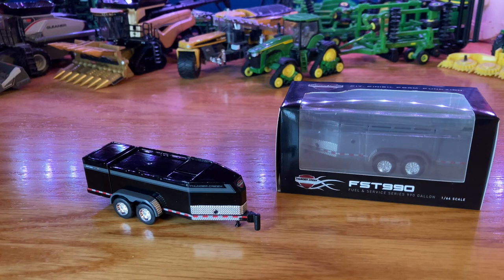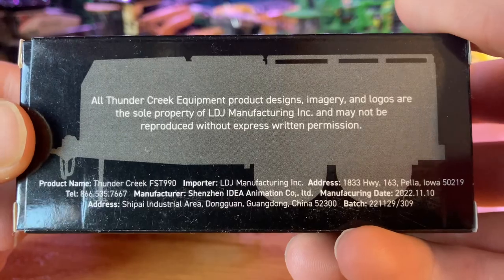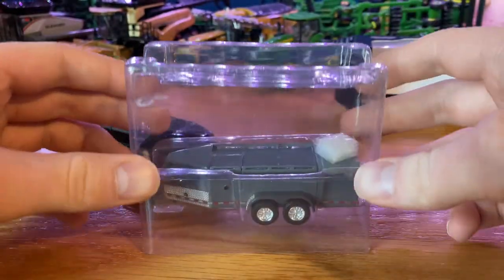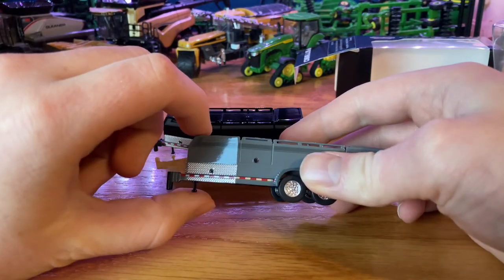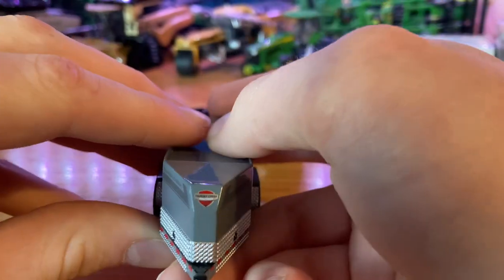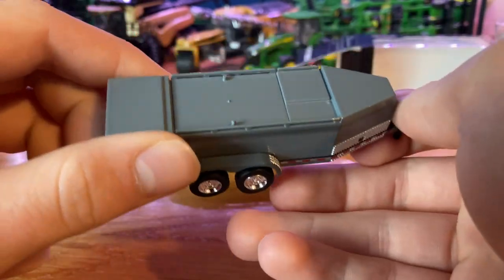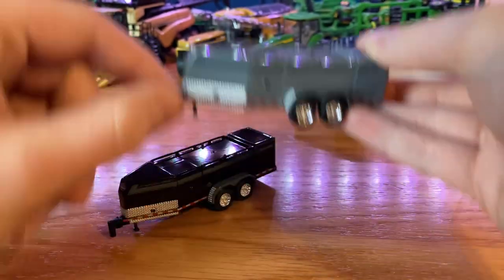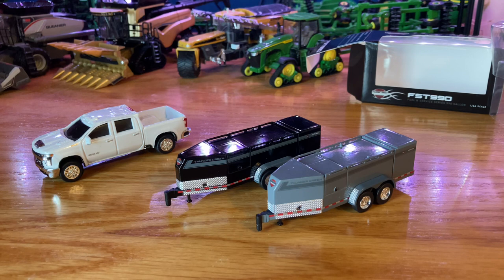THUNDER CREEK FST990 FUEL TRAILER MODEL REVIEW | 1/64 SCALE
Today we take a look at the 1/64 Thunder Creek fuel trailers. They are detailed and a very nice piece to add to the farm.